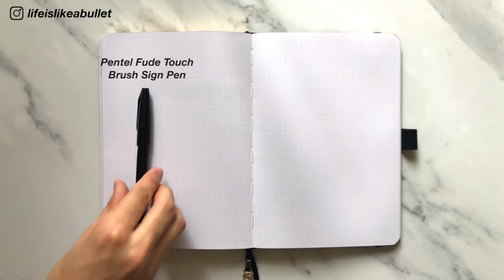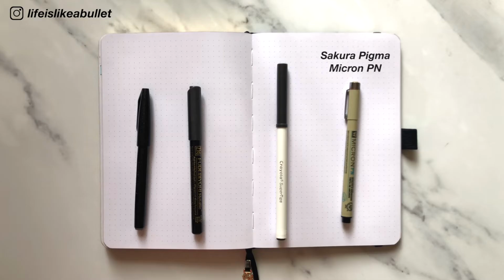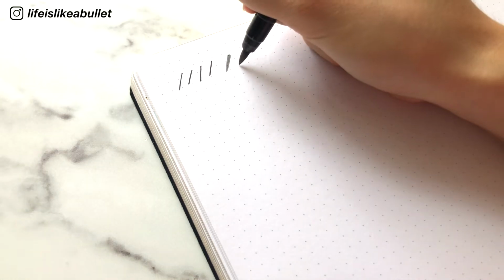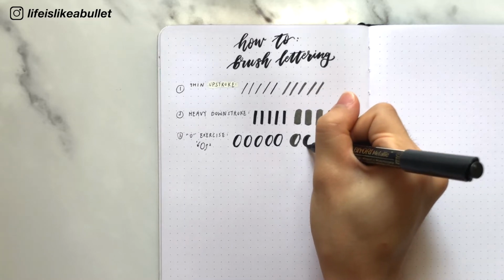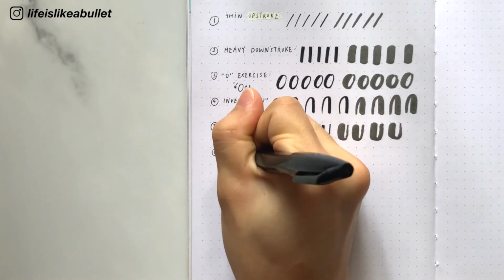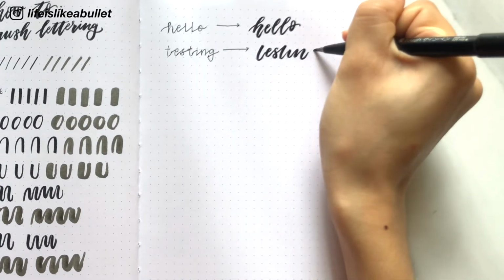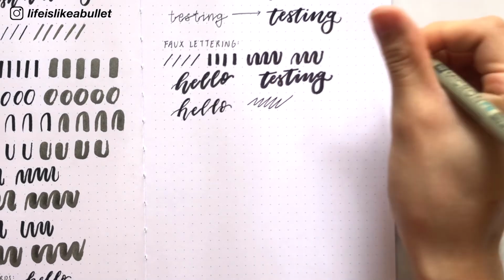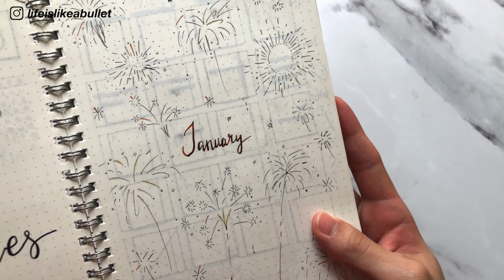Sub) ✒️ Spilling the entire tea on the tips and tricks of brush lettering | Brush lettering 101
--- Intro:
Oh boy hope I didn't destroy other's careers.

--- Stationery used:
👉🏻Archer&Olive A5 Crescent Moon Dot Grid Notebook
👉🏻Crayola Super Tips Marker Set, Washable Markers, Assorted Colors, Art Set for Kids, 100 Count
👉🏻Pentel pen touch felt-tip pen 12 color set SES15C-12 (japan import)
👉🏻Sakura Black Pigma Micron PN Pens .45mm 3/Pkg, Original Version
👉🏻Kuretake ZIG FUDEBIYORI Metallic 6 colors set, perfect for lettering, illustration on dark papers, art, calligraphy, design, journaling, Archival quality, Odourless, Flexible brush tip

--- Camera gear:
- Apple iPhone8 shoot in 4K 30fps